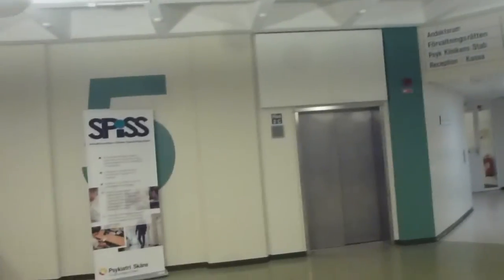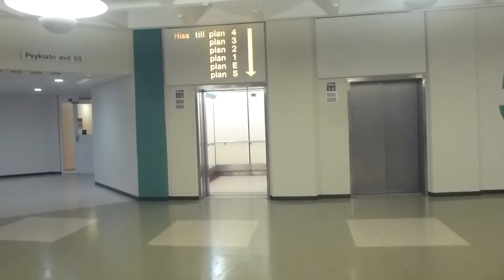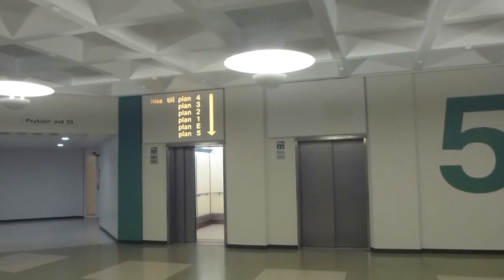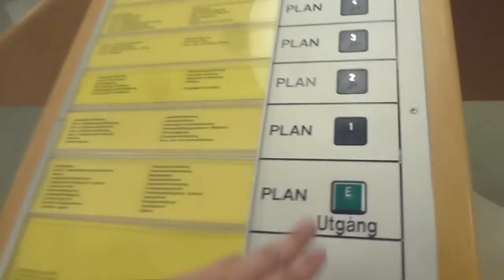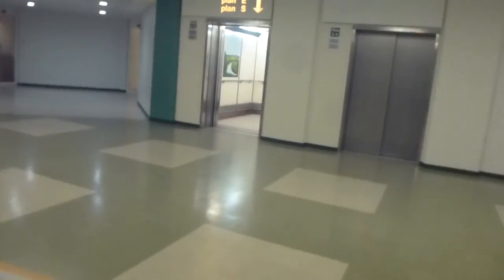ADDEs dedicated Elevator tour of Prototypical Destination Dispatch elevators @ Helsingborg Hospital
Bored? Jump ahead to the video itself: 6:00 - See Scania Elevator's video of the KONE Polaris mod.

Current moderniser: Nordisk Hiss AB
Serial Number:
Capacity: _Kg (_lbs.) - _ Persons
Floors: 6 = S 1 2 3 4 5

Location: Heslingborg Hospital
Date of recording: 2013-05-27 with Panasonic LUMIC DMC-TZ20!